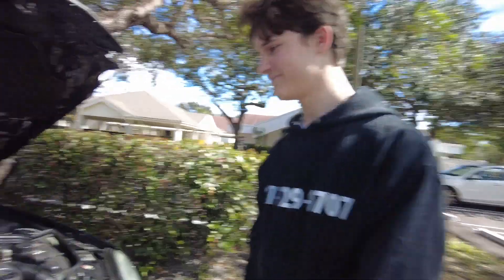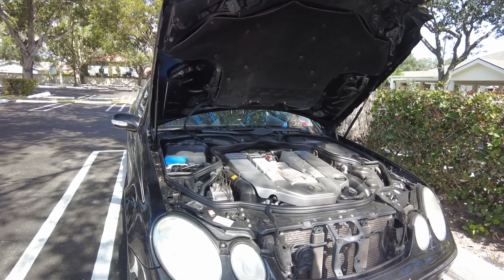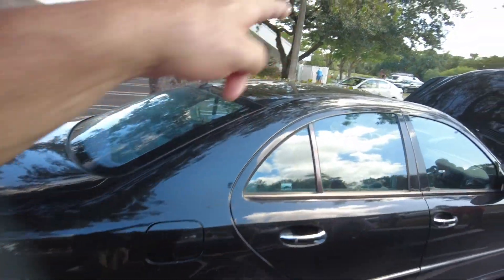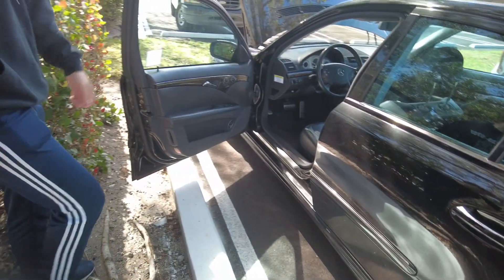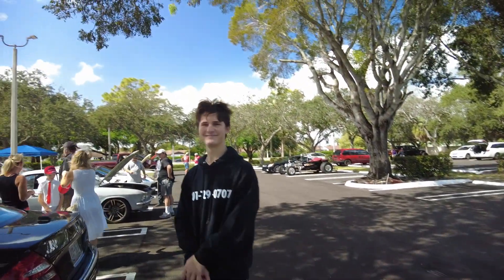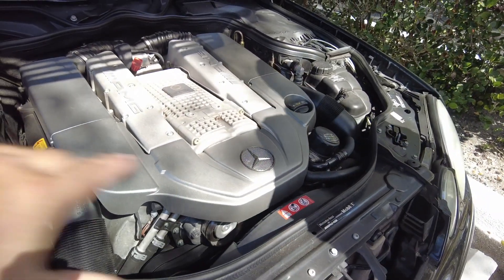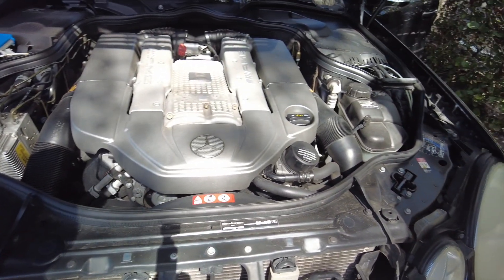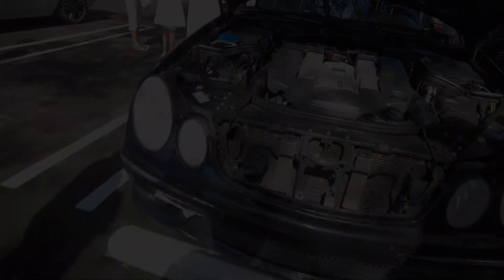Joseph's "First Car" - 2005 Mercedes E55 AMG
In some of my interviews I ask “What was your first car?” I thought I would get great answers since it was their first car, however not all first cars were I guess monumental. This “First Car” story is different. I am interviewing a young driver and this is, his “First Car”. What makes this story even greater is that Joseph and his dad will be working on this car together. Joseph certainly has a great way to build a lasting memory and to really learn about his car.

The E55 AMG was Mercedes top of the line in the E Class.

Equipped with a 5.5 liter V-8 producing 469 HP with 516 lbft. of torque. Car & Driver called the E55 a *“Speed Sled” and that “speed is its reason for being”. This is Joseph’s first car mind you. Joseph, be careful and enjoy